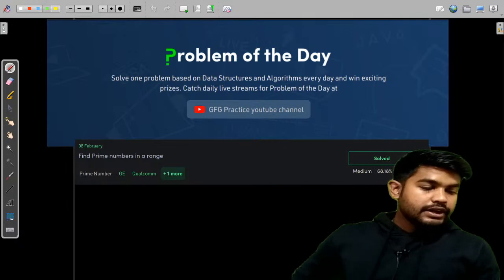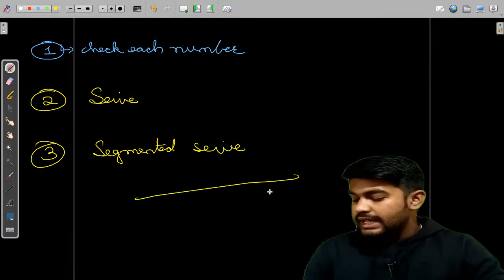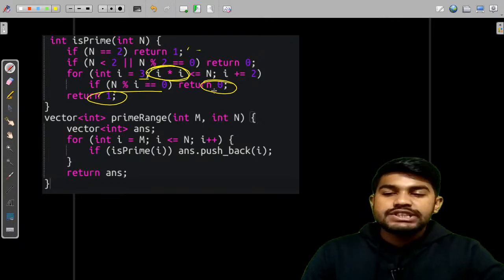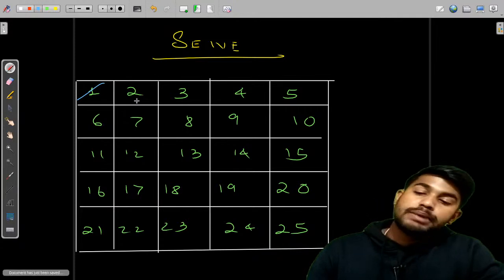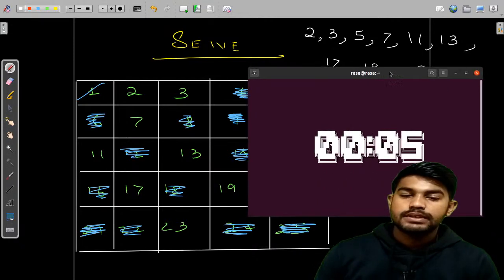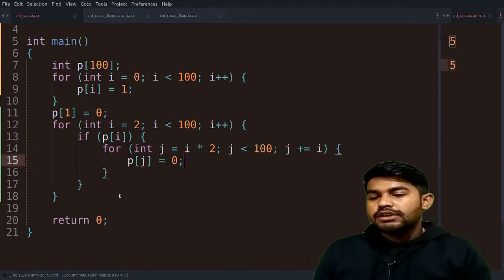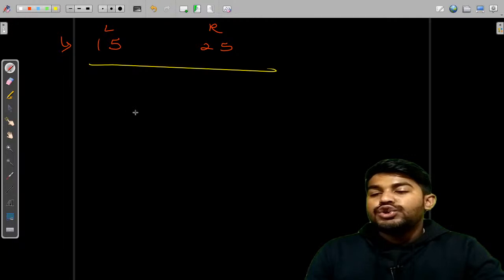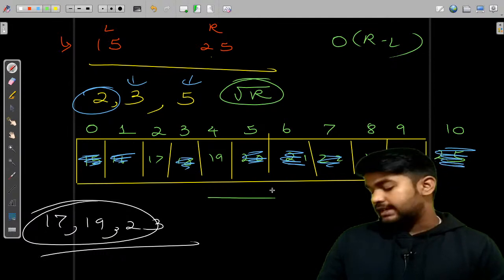Find Prime numbers in a range | Problem of the Day07/02/2022 | Siddhartha Hazara | GFG Practice